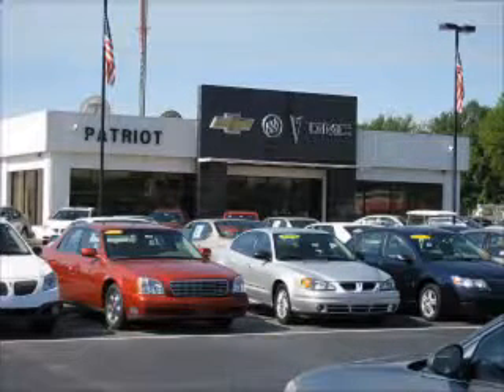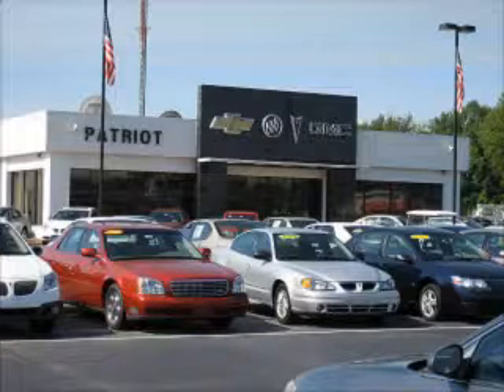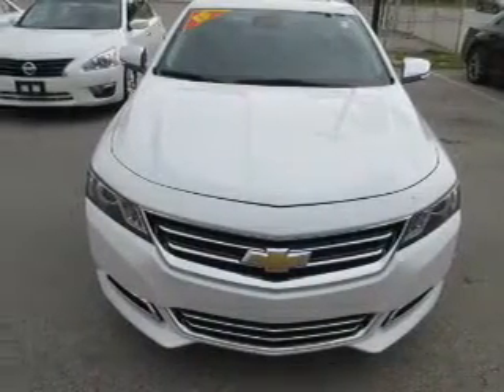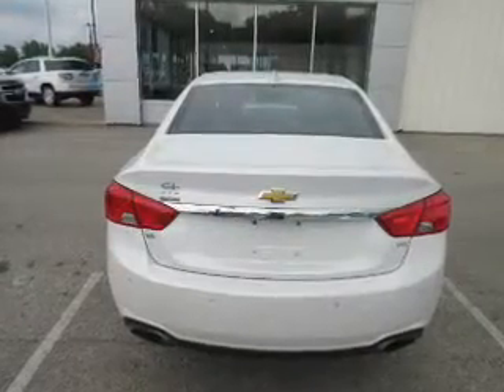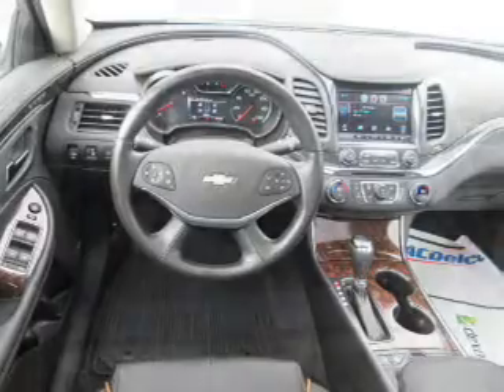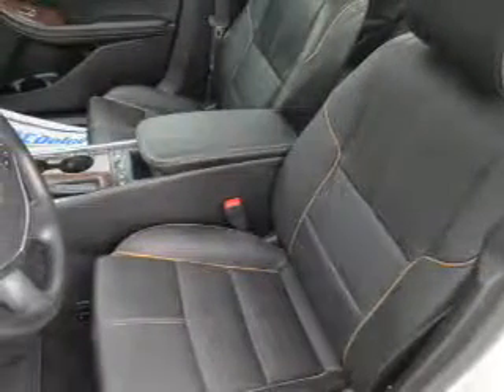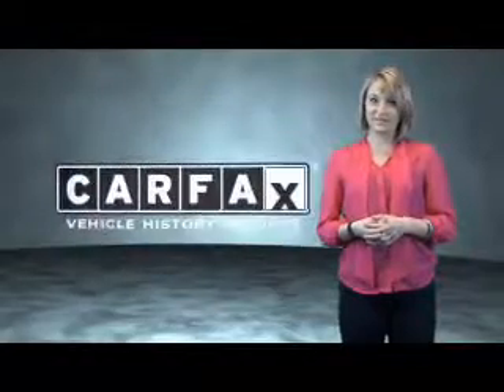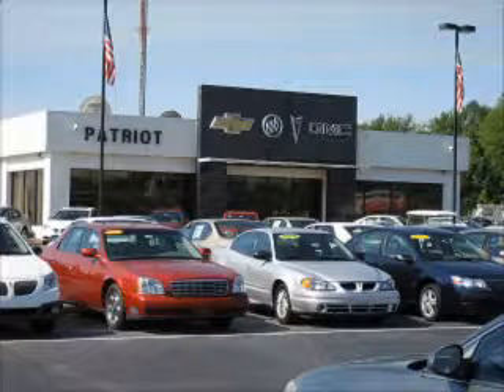2015 Chevrolet Impala P5468A - Princeton IN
Year: 2015
Make: Chevrolet
Model: Impala
Trim: LTZ
Engine: 3.6 liter 6 Cylindercylinder FWD
Transmission: Autostick
Color: Off White
Mileage: 39654
Address:
2843 State Rd 64 West
Princeton, IN 47670
VIN:1G1165S3XFU114380